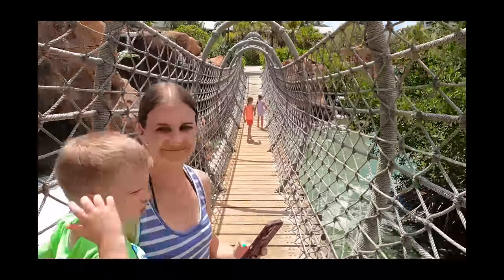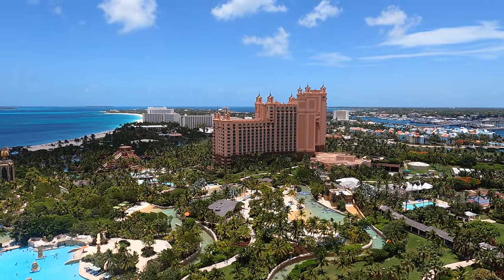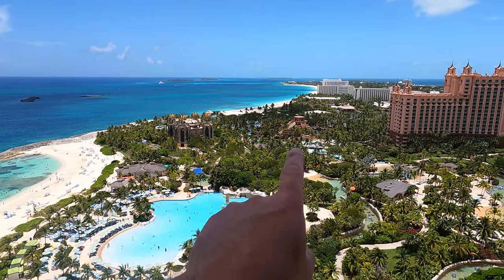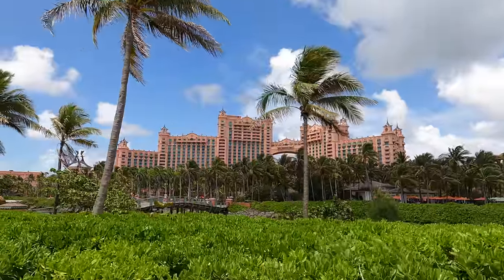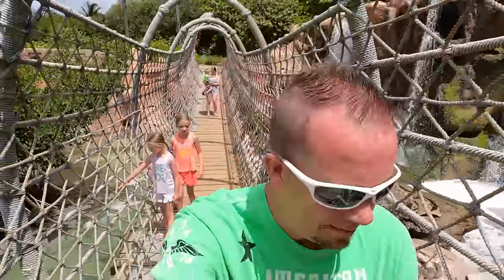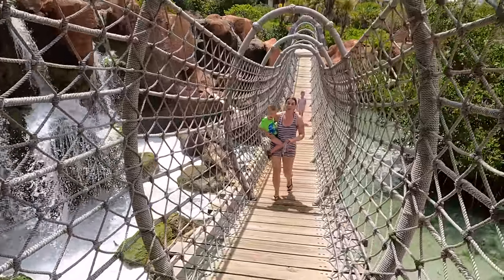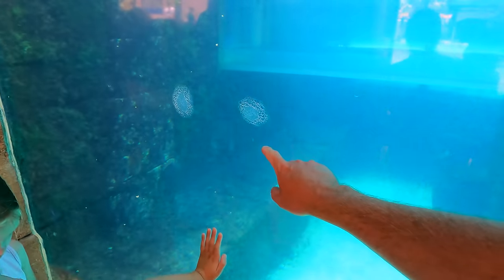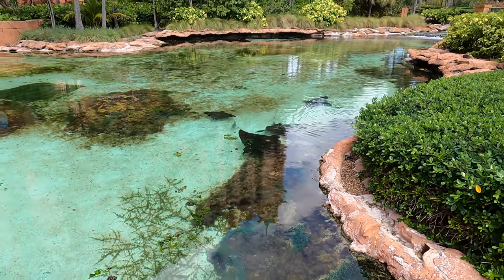Best Tour of Atlantis Bahamas Waterpark The Cove & Royal Resorts!!!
Tour of Atlantis Bahamas at The Cove and The Royal Hotels and Waterpark!!!

Living in the Lost City of Atlantis for 24hrs!!! We took the best vacation ever and headed out to Atlantis Bahamas. We stayed at The Cove, it was such a beautiful resort with so much to offer. They had the largest outdoor water park, perfect ocean beaches and plenty of yummy food! The kids most enjoyed the water slides and not so lazy river called the Rapids River. We took a stroll around the harborside, visited the Ruins where they have a large aquarium with tropical fish. We were able to have a personal dolphin experience which is a once in a lifetime opportunity! The girls even got to hang out with a mermaid!

About Beyond Family Vlogs:
Hey guys! Thanks for visiting our family vlog Channel! We usually post twice a week! We originally started "Trinity and Beyond" for fun and do lots of skits and challenges. Since then our audience has grown so much with parents and whole families watching, so we decided to start this separate channels for vlogs.